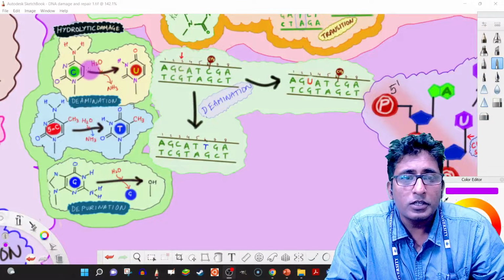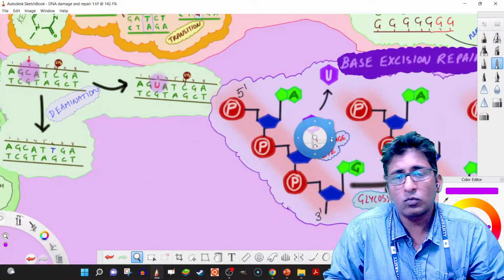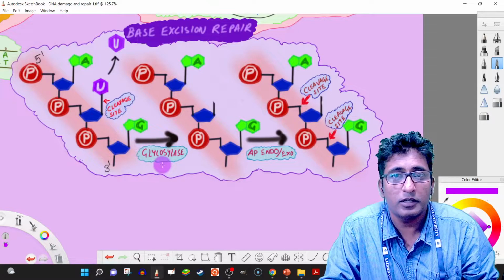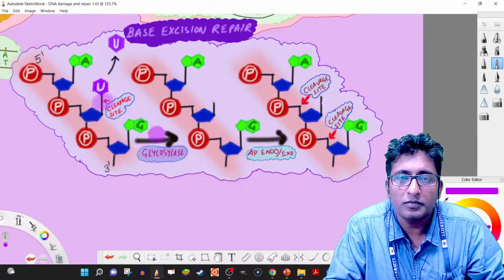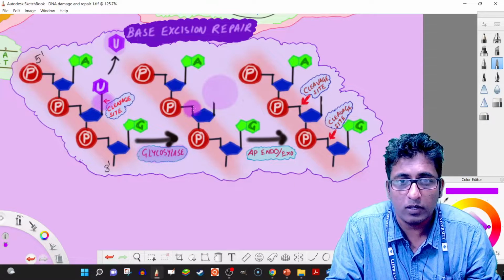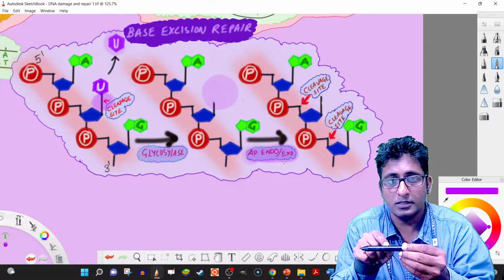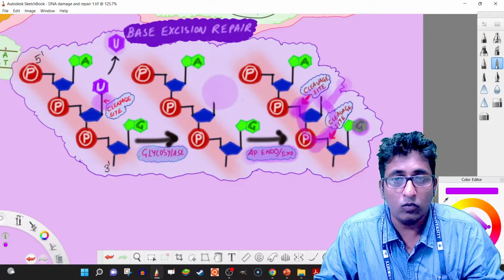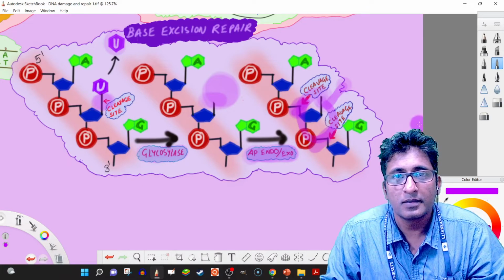045 Mutation and Repair Base Excision Repair